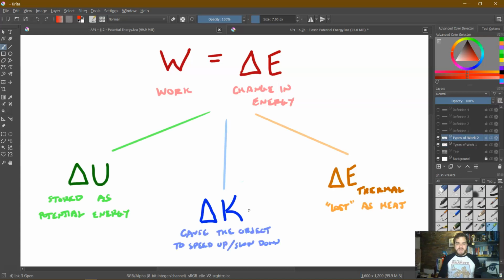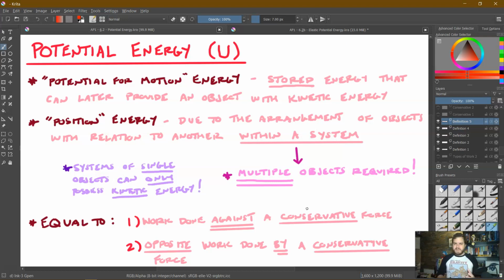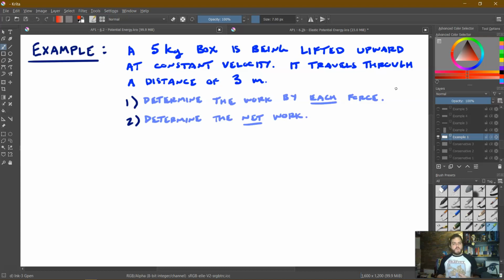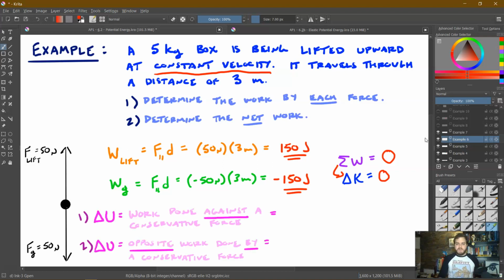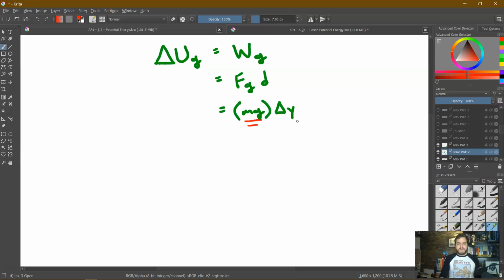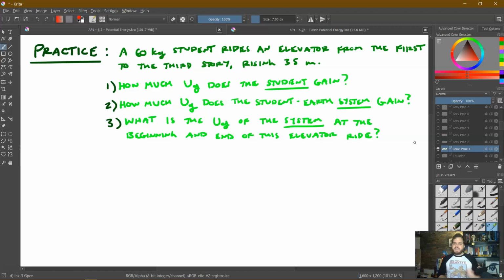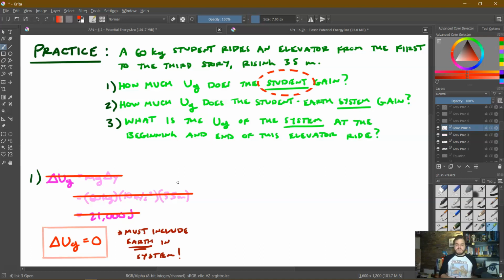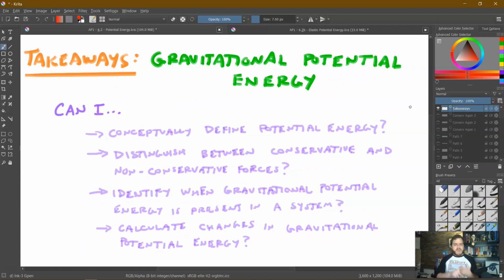6.2 - Gravitational Potential Energy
AP Physics 1 (Unit 6 - Work and Energy)

Takeaways:
- Can I conceptually define potential energy?
- Can I distinguish between conservative and non-conservative forces?
- Can I identify when gravitational potential energy is present in a system?
- Can I calculate changes in gravitational potential energy?